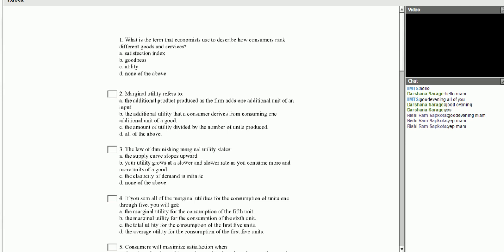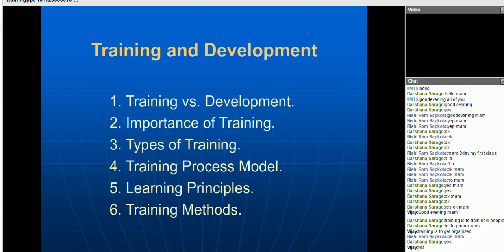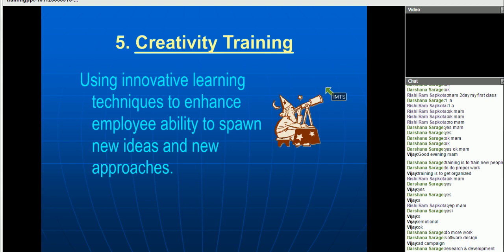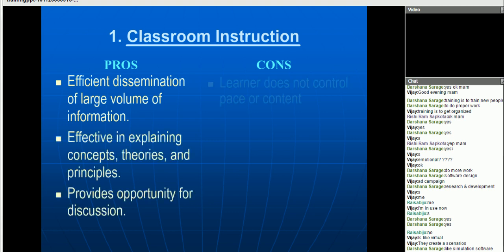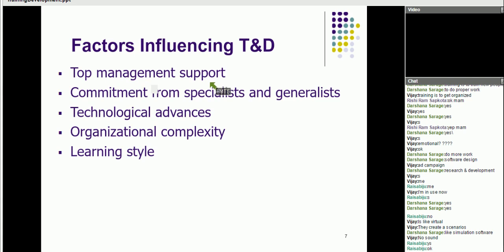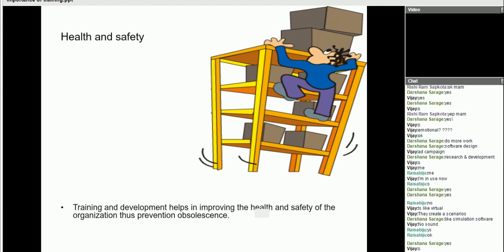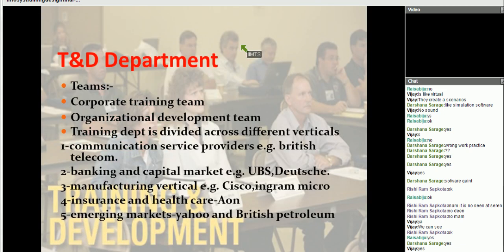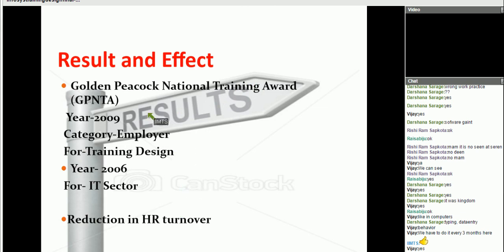niharika bba training and development 18 december 2014